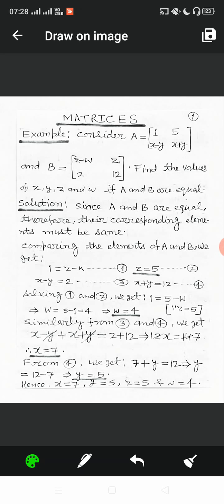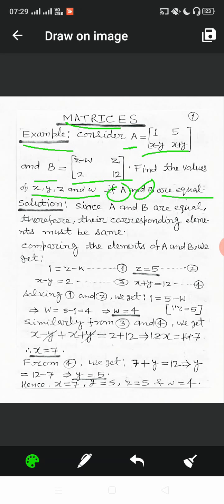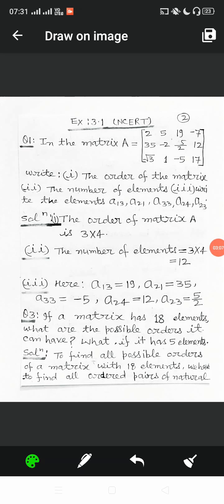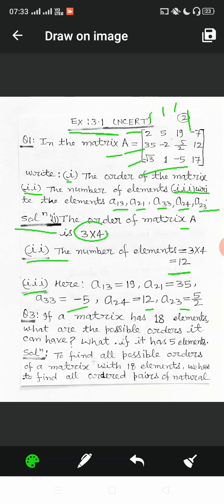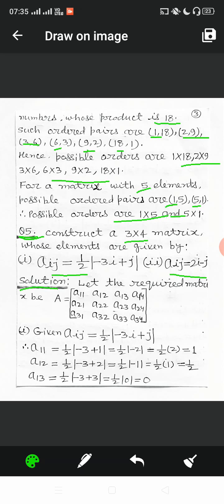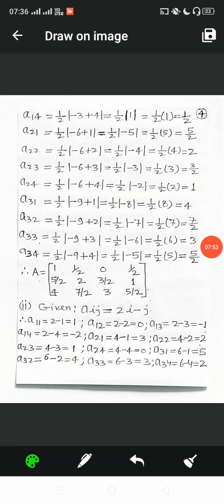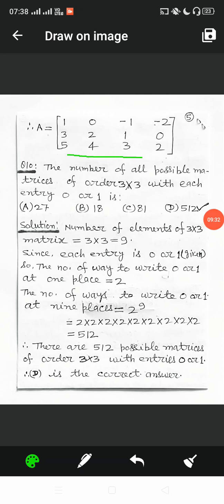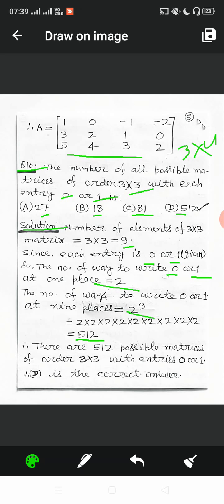Class XII, Lecture 3 on chapter Matrices, Maths by L N Tiwari